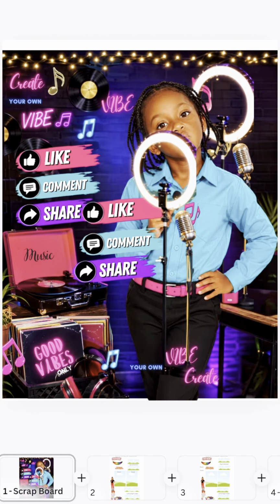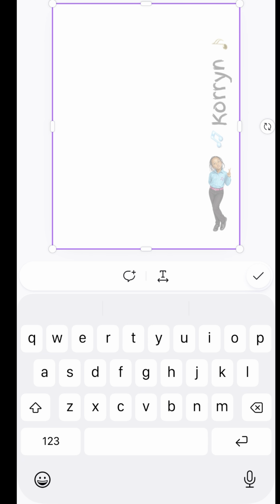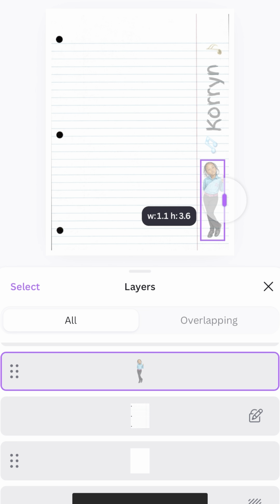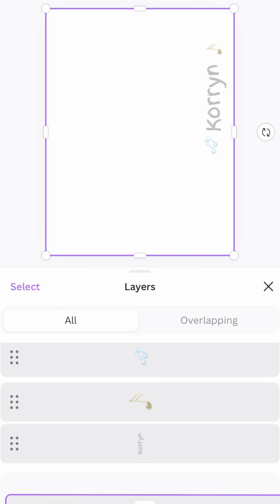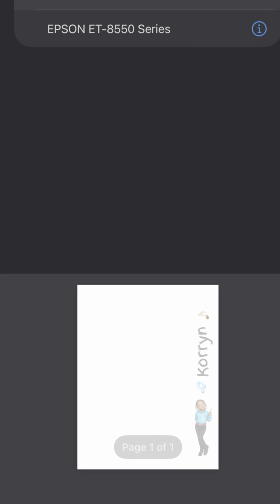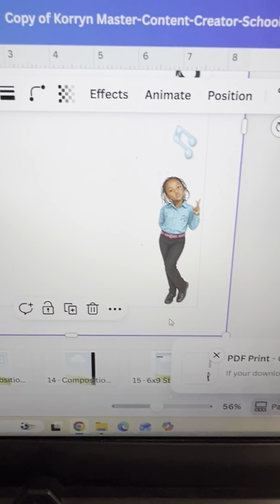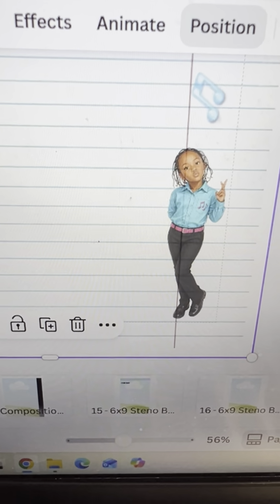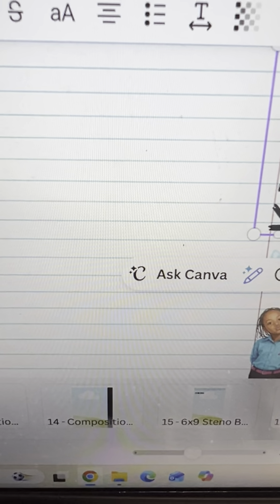Custom Back-to-School Supplies Bundle - How to add an image to your School Paper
Learn how to customize your own back-to-school notebook paper using Canva!

In this beginner-friendly tutorial, I'll show you how to correctly add your photos, names, and text to our editable Wide Ruled School Paper Template using Canva. You'll also learn how to line everything up for perfect printing using the proper printer settings.

In this video you'll also learn:

✅ How to add your image to school paper templates

✅ How to position photos and text correctly in Canva

✅ Printer settings for accurate placement

✅ How to insert the finished paper into your notebook

✅ How to customize a plastic 3-prong binder with matching inside and outside stickers

✅ Tips for creating professional-looking back-to-school supplies

Perfect for:

Teachers
Parents
Students
Crafters
Party Designers
Small Business Owners
Canva Beginners

Visit Exotic Party Creations for beginner-friendly Canva templates, crafting supplies, and step-by-step tutorials that make creating custom school supplies easy.